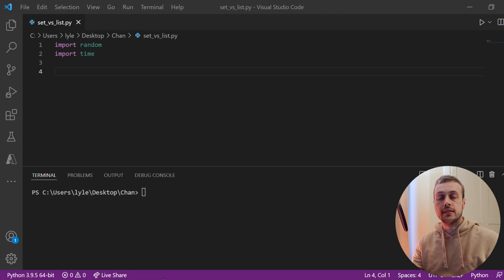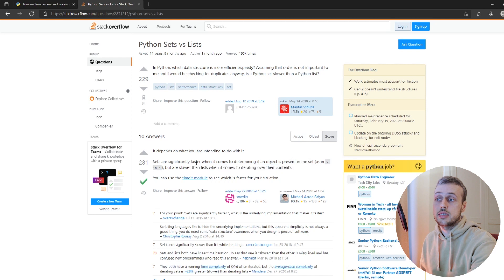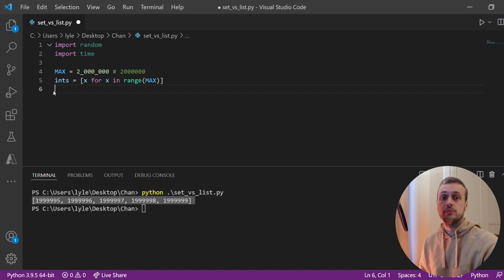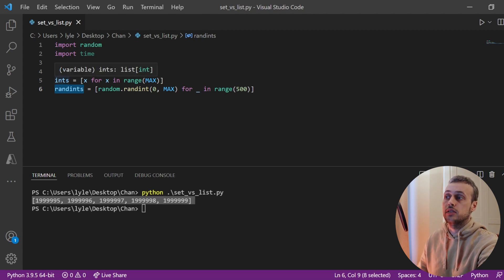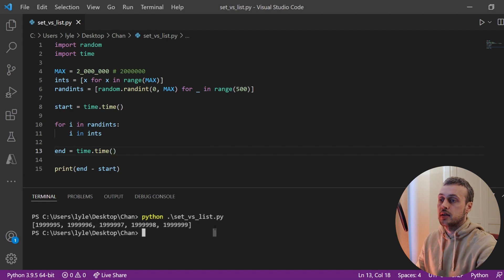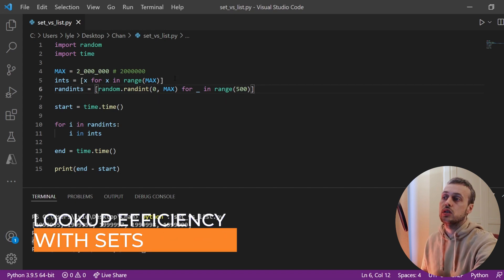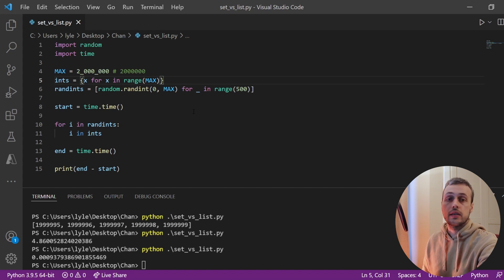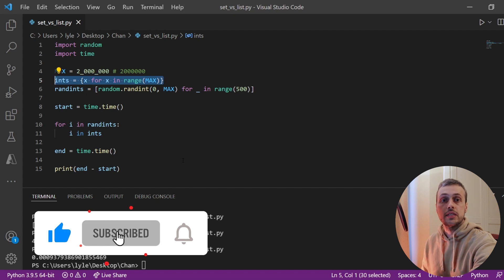Python Primers #4 - Lists vs Sets (for lookup efficiency)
In this video, we'll do a quick comparison of how efficient lists and sets are at Lookups.

This can be an important distinction when you are looking up items in large data structures.

📌 𝗖𝗵𝗮𝗽𝘁𝗲𝗿𝘀:
00:00 Intro
01:02 Lookup efficiency with lists
04:49 Lookup efficiency with sets